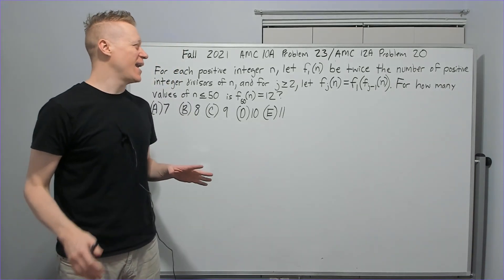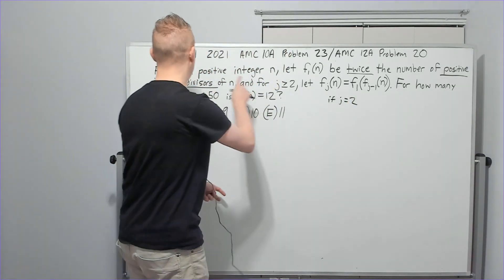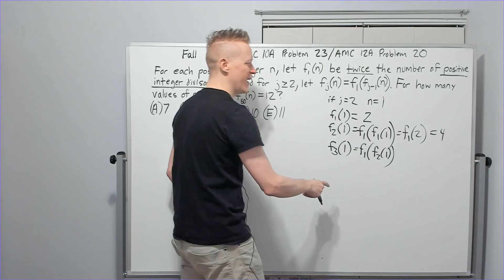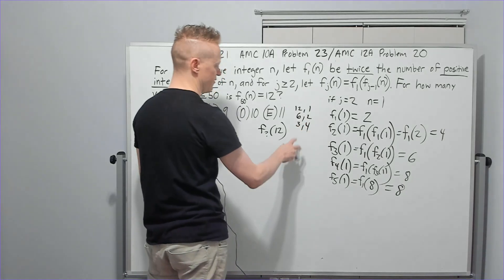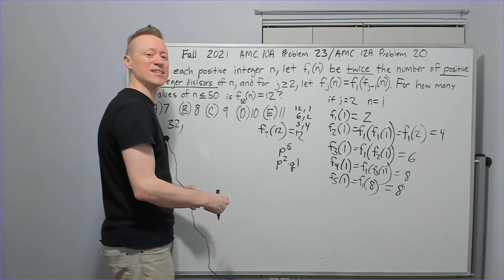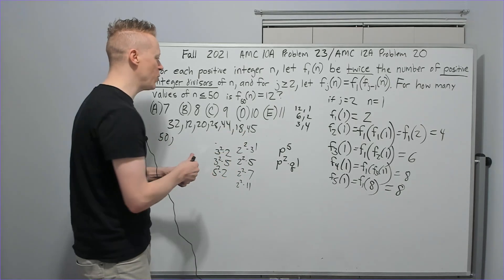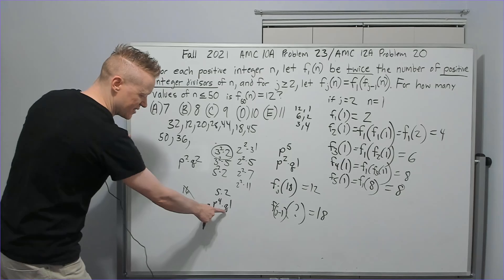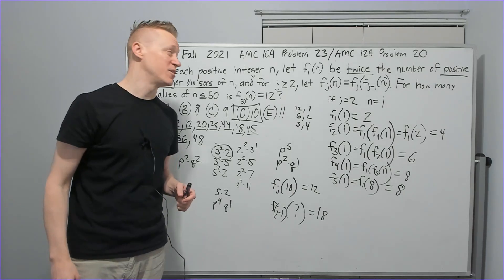Fall 2021 AMC 10 A Problem 23, 12 A Problem 20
This question feels very intimidating at the beginning, so what's our strategy? Cry inside our heads about how the world is unfair while we skip it and miss our DHR? No. We take small steps humbly accepting that the problem leaves us feeling confused, and unwilling to accept that it's not doable we make progress, before you know it we draw strong conclusions, dodge the trap at the end created by time pressure and lack of being careful to challenge our notions of a final answer, find alternative ways to generate the desired value and arrive finally at the blissful satisfaction of being correct. This is overcoming. This gets you to your goals of Distinguished Honor Roll. This sets you up for a USAMO/JMO  birth. Don't have this yet? Then start developing it.

New AoPS book classes(I go through the AoPS books with you explaining everything and assigning homework, while also adding additional connective Material and concept, the classes do about 99% of all problems skipping only a few) starting sometime in December.

Would you like Dat Cord or Discord?